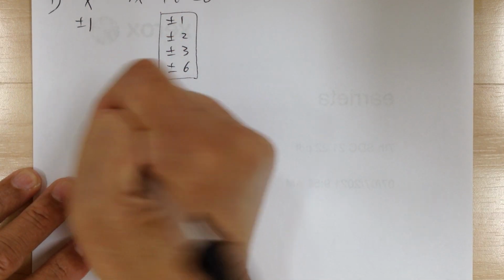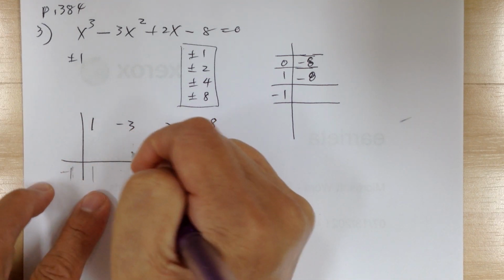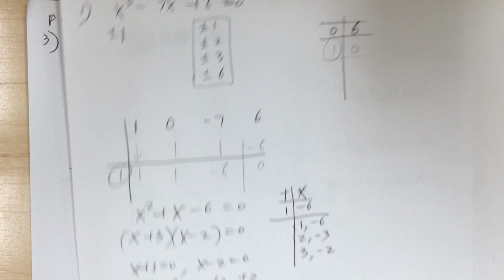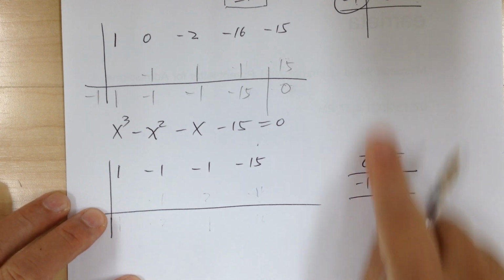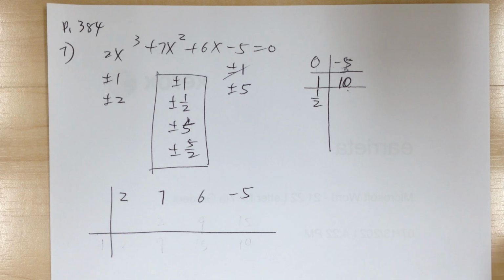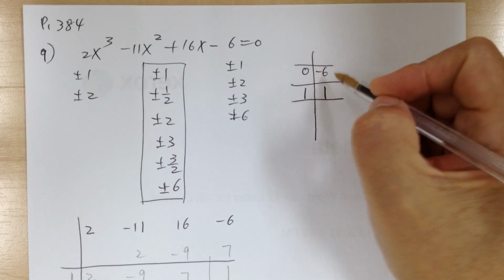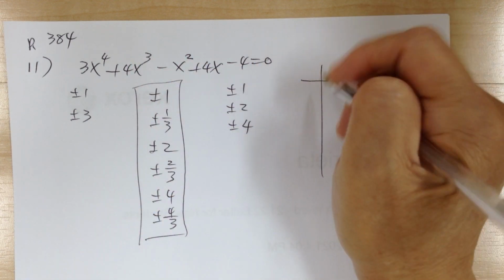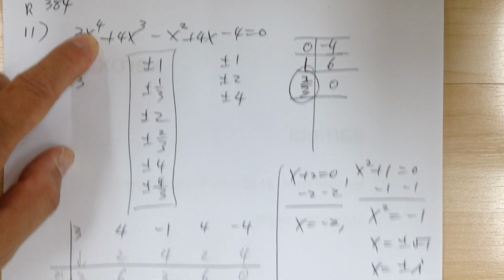Algebra 2 p.384 #1-11 odds